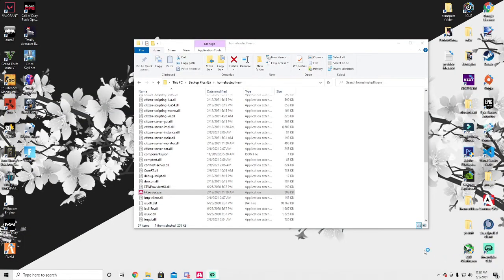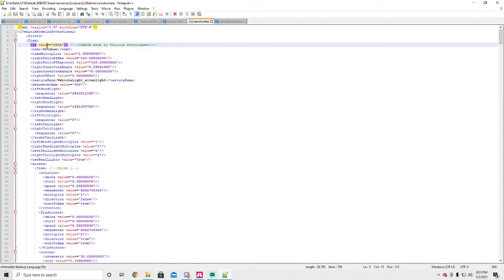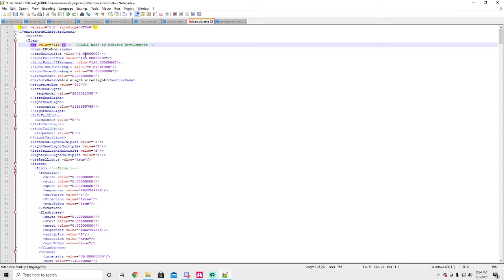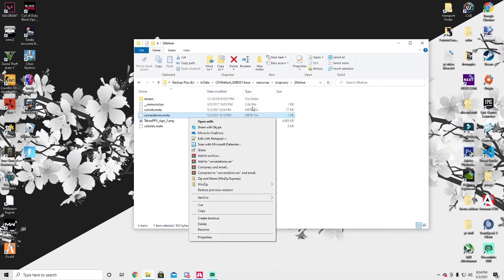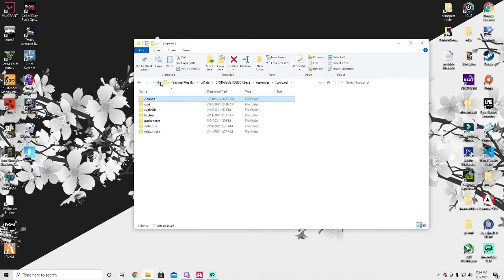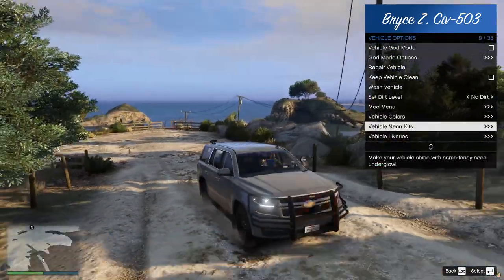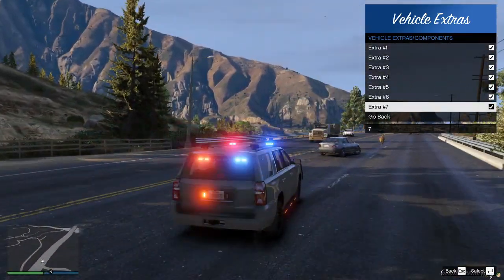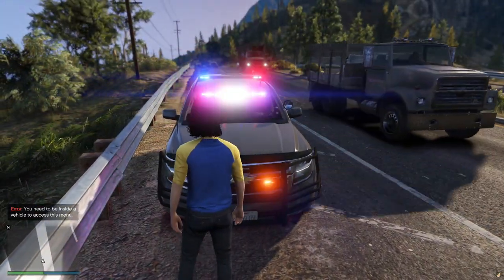How to fix police lights on fivem through carcols meta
In this video you will learn how to fix broken lights if you have any problems with the video let me know down in the comments